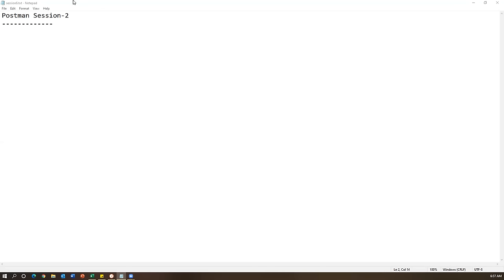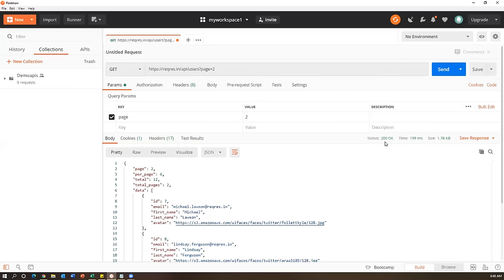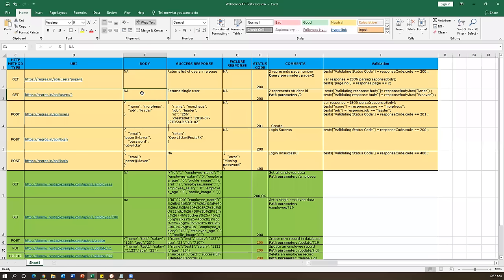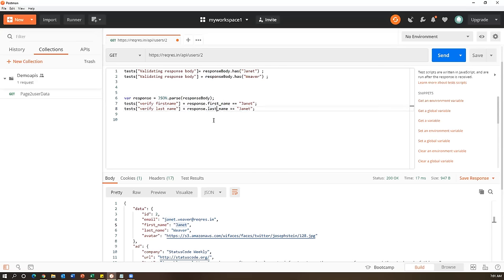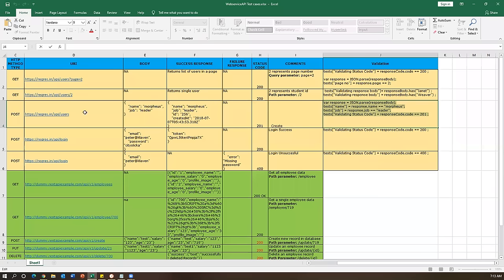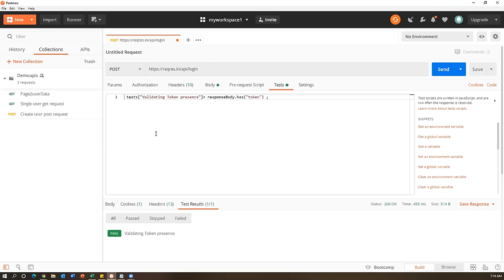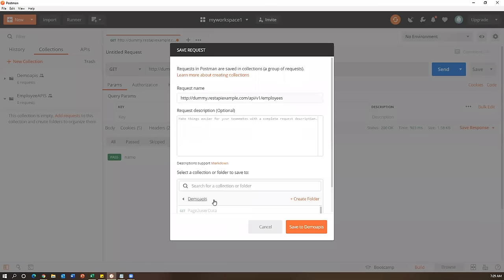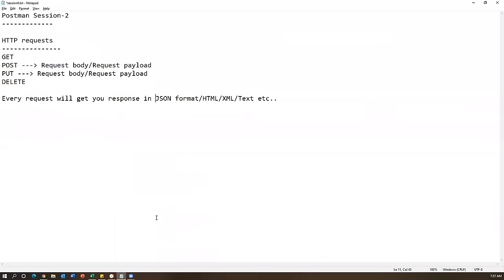Postman Beginners Crash Course - Part 2 | API Testing | HTTP Requests | Validations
Topics:
1) Get, Post, Put & Delete requests
2) Adding Tests/Validations